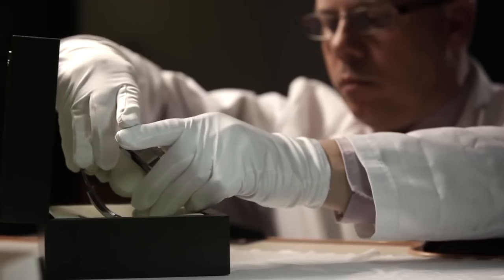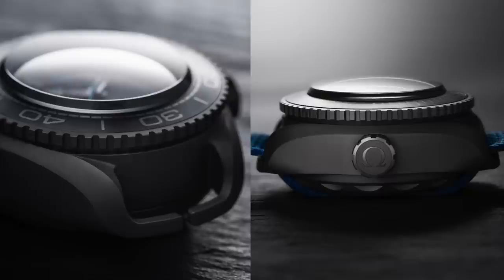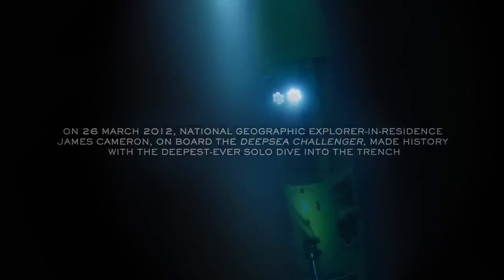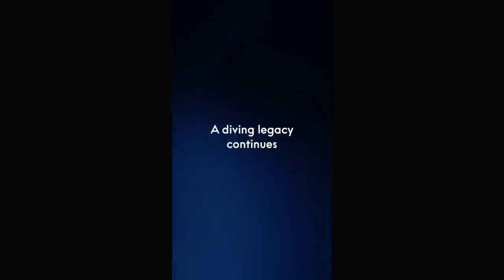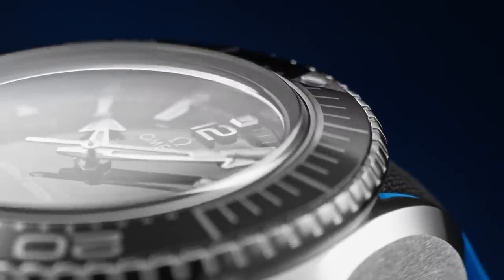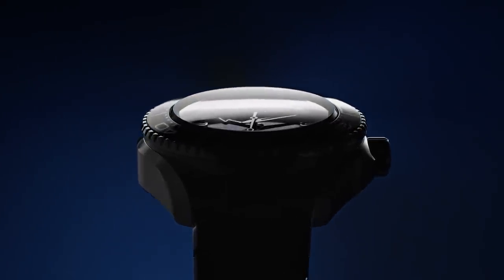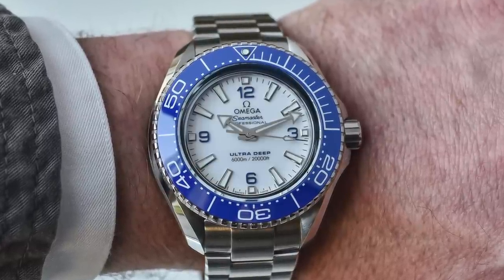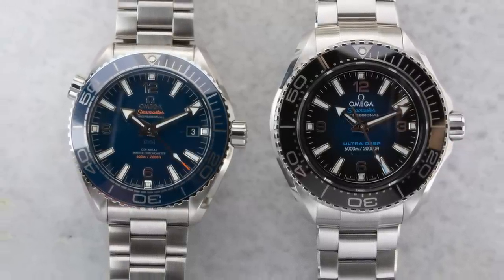This Monster Omega Ultra Deep Can Dive 30x Deeper Than You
A Discussion around the Omega Seamaster Planet Ocean Ultra Deep. For the first time, commercially available and is rated as one of the deepest dive watches on sale. Yet again surpassing the Rolex Deepsea and its standards, the Ultra Deep throws the rulebook out of the window. Rated to 6000 meters or 20 000 Feet (has to pass the test of surviving at 7500 meters) while adopting new reflective coating and crystal locking technology, the case of the Planet ocean has been retooled with many new improvements. A watch designed as a (un)subtle brag and built to set a new standard.